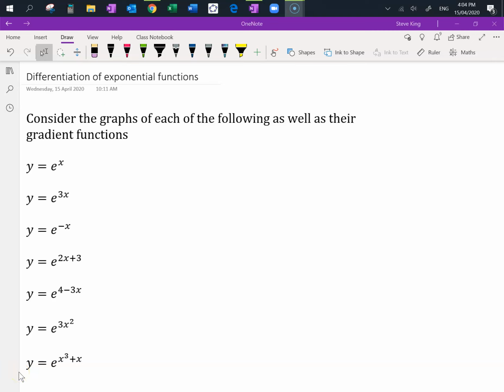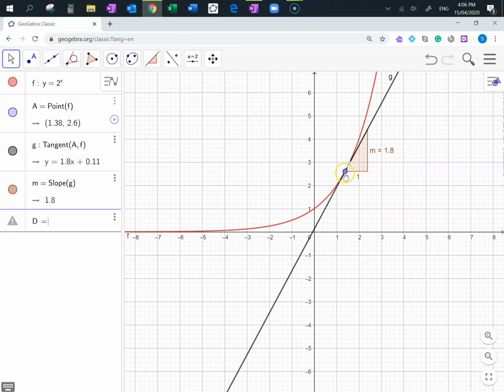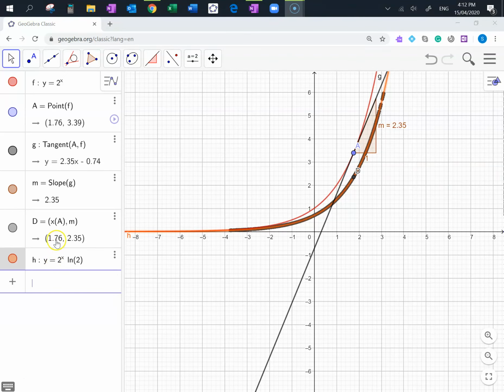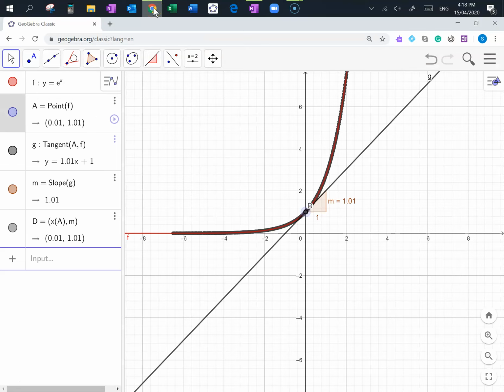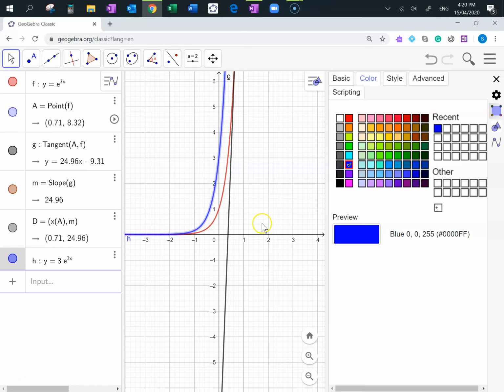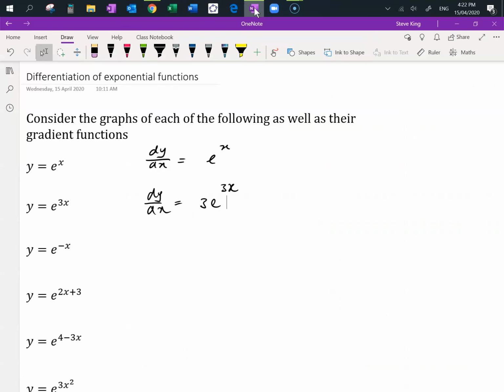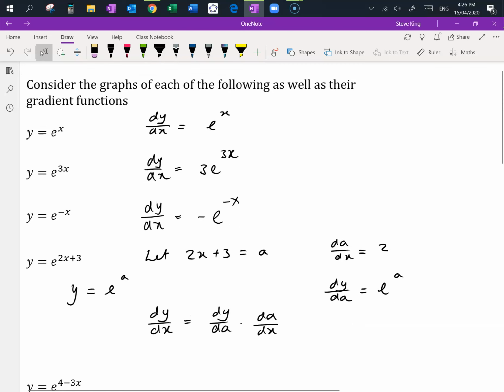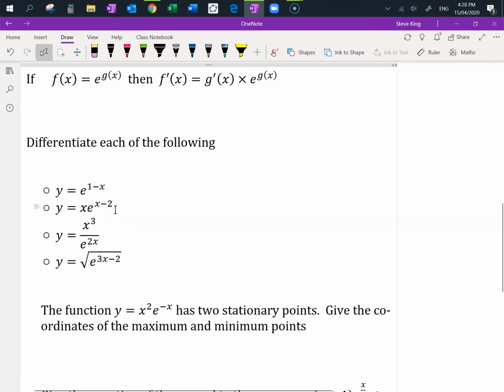A2 Exponential derivative theory